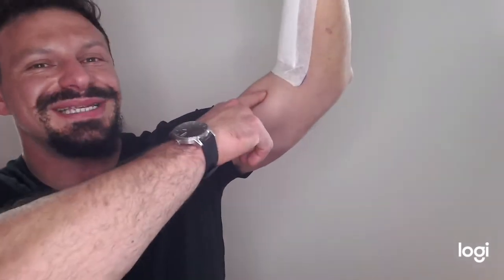Peptides for Tendon Repair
I ruptured my bicep tendon, while winning a powerlifting competition.
Here I discuss what compounds and peptides I use for my tendon repair, to speed up the healing process.